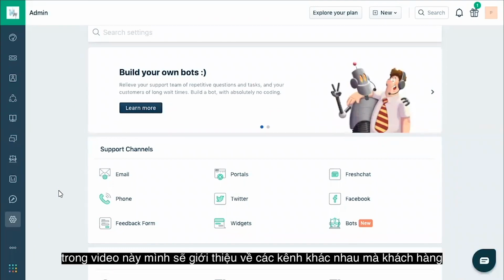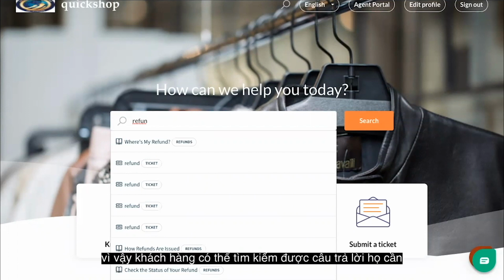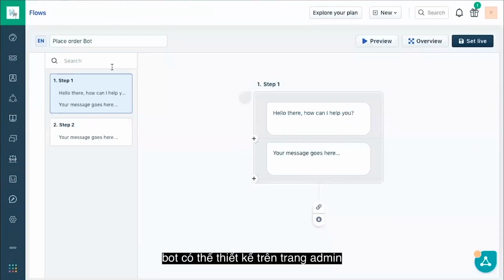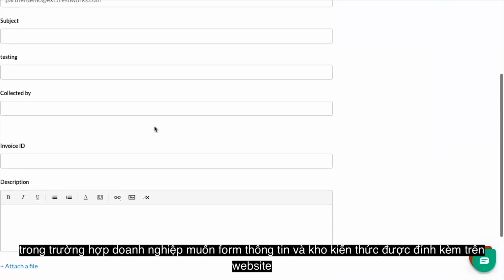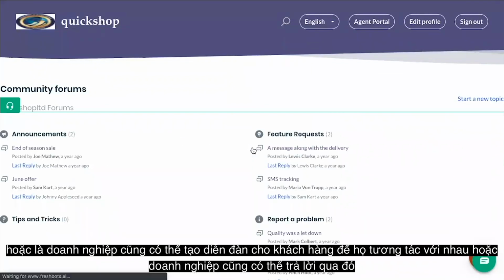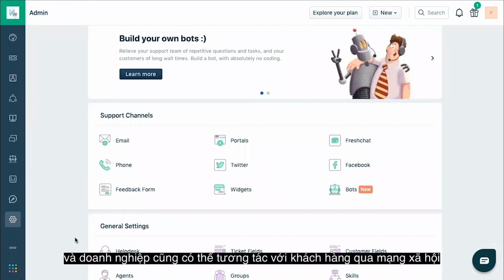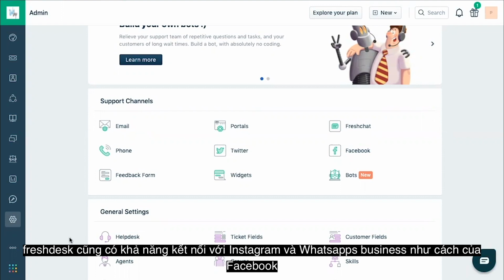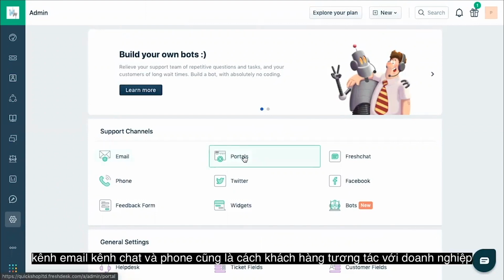Freshdesk Omnichannel | P1: Giới thiệu các kênh tương tác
Đây là video trong chuỗi giới thiệu về sản phẩm Freshdesk Omnichannel
Phần 1 sẽ giúp chúng ta sẽ hiểu được cách mà Freshdesk Omnichannel tương tác với người dùng qua các kênh nào